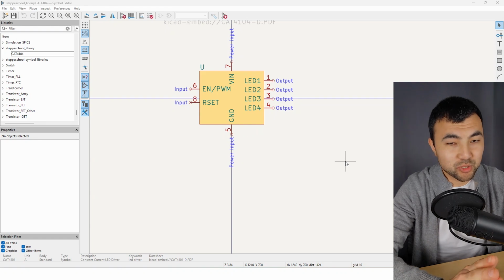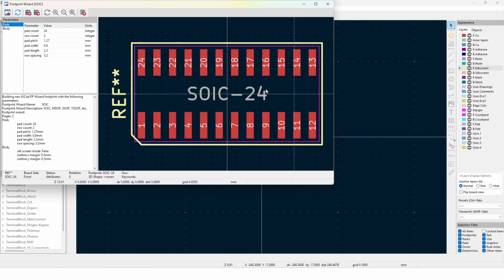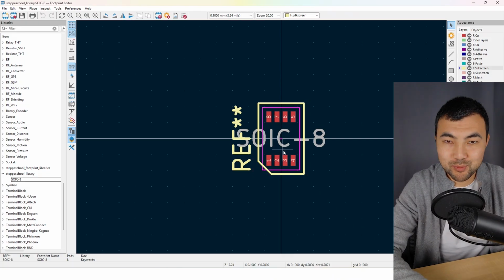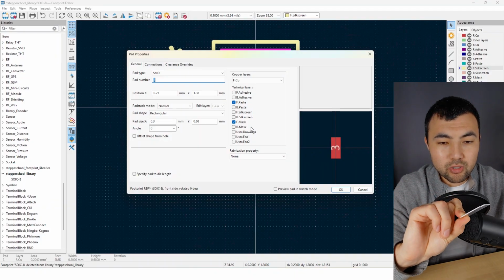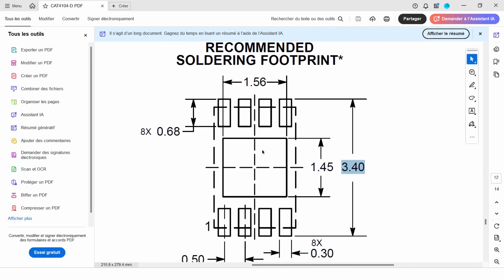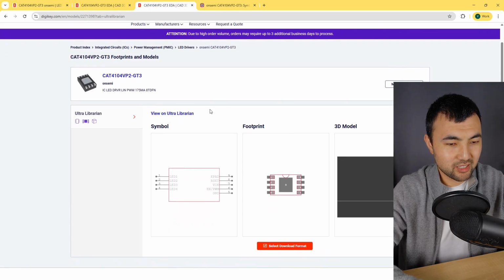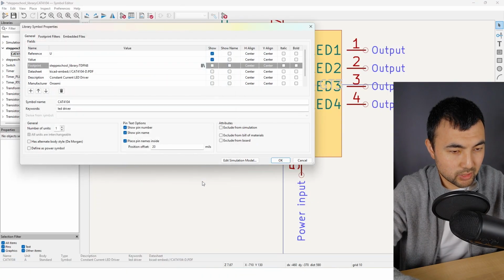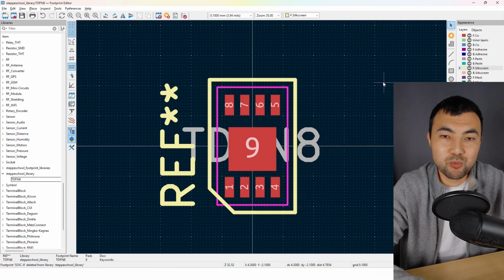KiCad tutorial for Beginners #4: LED Driver Footprint Design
This video is part of our full course on PCB design for beginners. We cover essential electronics and basic electronics concepts, focusing on how electronic components are utilized in circuit design.

What this course covers:
- Symbol and footprint design
 - Schematic design workflow

This is the 4th part of the course, where we design a footprint for the LED Driver

00:00 Kicad Footprint Design Intro
01:32 Kicad Footprint Wizard
04:56 Kicad Layers
08:53 Inserting a thermal pad
10:07 Kicad footprint, integrating a 3d model
13:36 Kicad, linking a footprint to a symbol